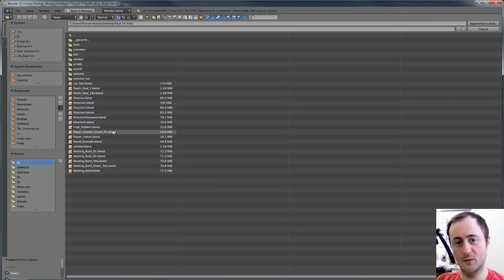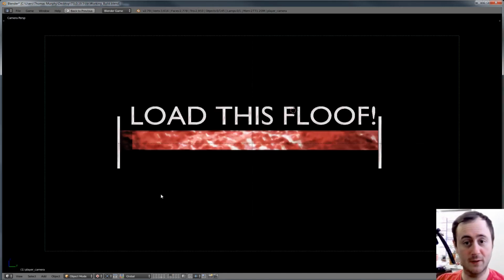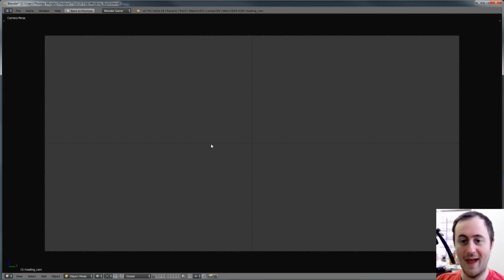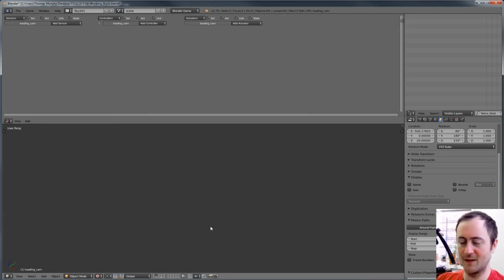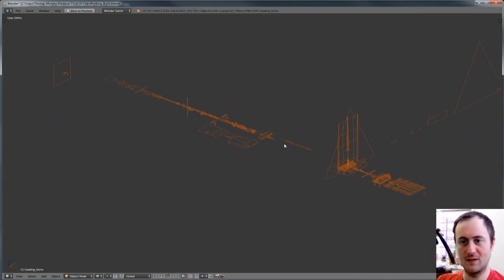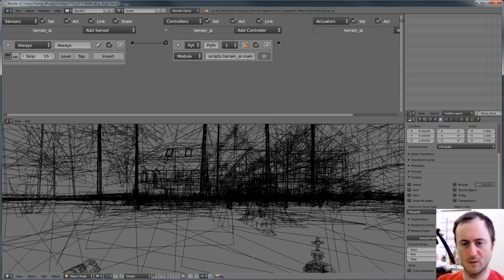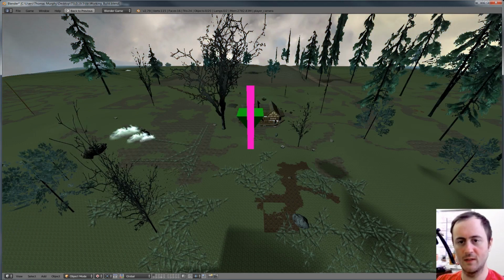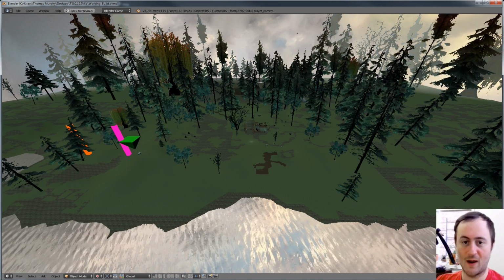Devlog # 9 AI and Preloaders!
In this devlog I show the preloading for the game and the beginnings of the AI "end object" tracking object that tracks the player across multiple terrain Blocks in the open world.